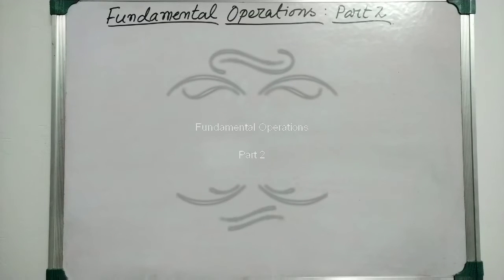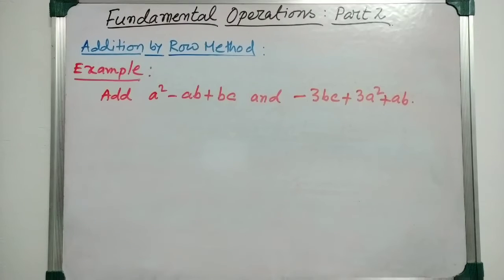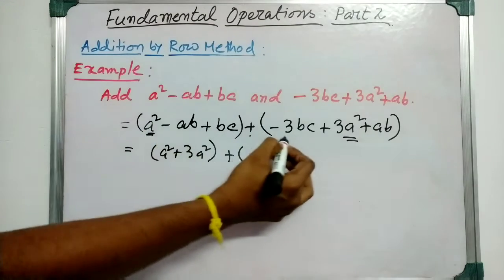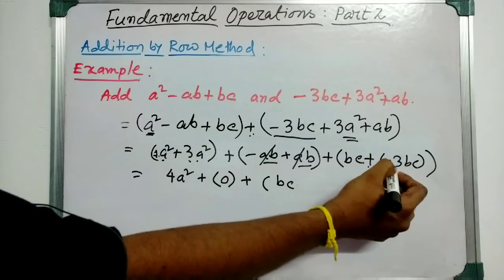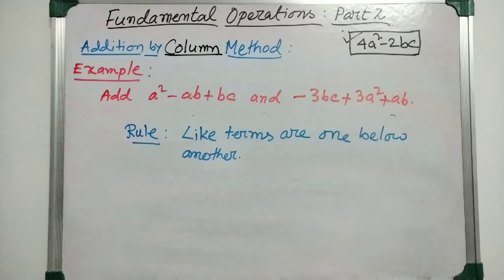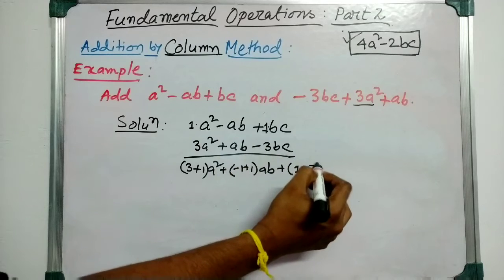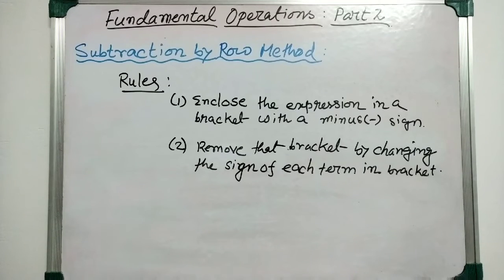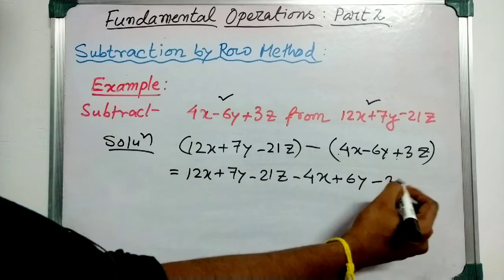Fundamental Operations on Algebra || Addition & Subtraction by Row & Column || Part 2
In this video, the topics covered are:

1: Addition of Polynomials by Row & Column Method
2: Subtraction of Polynomials by Row & Column Method